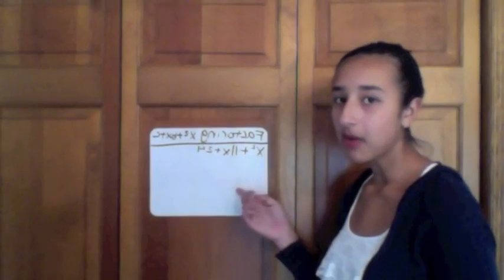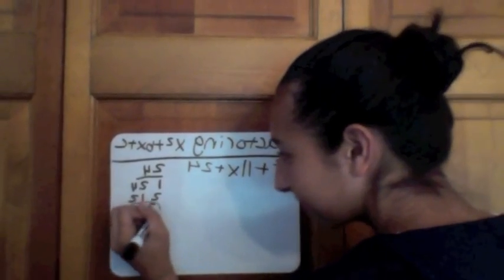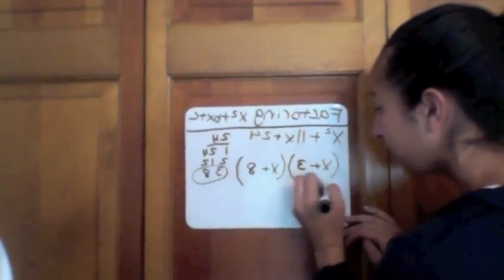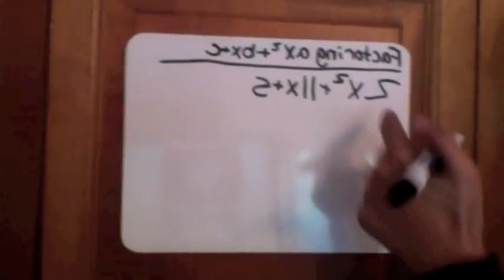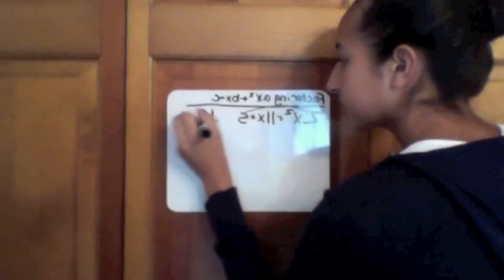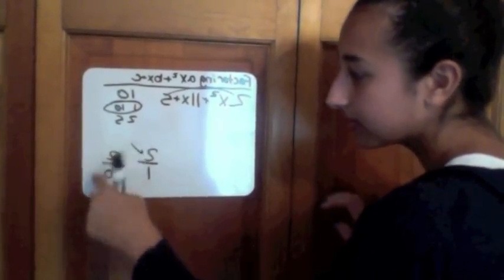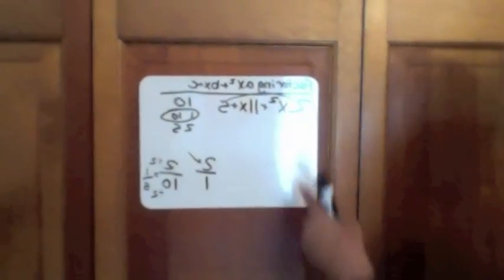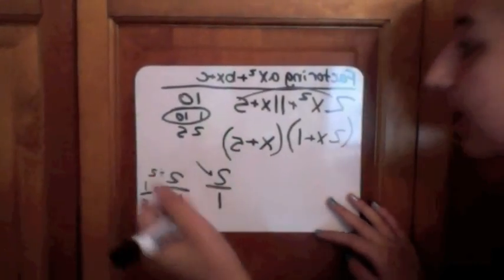Factoring X(2)+BX+C and AX(2)+BX+C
Sorry for the inconvenience but the description box doesn't let you "square" numbers so our "squared" sign will look like (2) this.

Description for
 1. Factor out a common factor if possible (constant or x)
2. Put an x as the first term in both parentheses (since )
3. To find the last terms in both parentheses, ask yourself the question "what 2 numbers multiply to c and add to b?"
a. Factor c
b. See which pair of factors add to b
4. Ask yourself the question "what 2 signs when multiplied together are _______(sign of c) and when added together are ________(sign of b)?"
5. FOIL/multiply your solution and see if it results in the original trinomial to check if you are correct